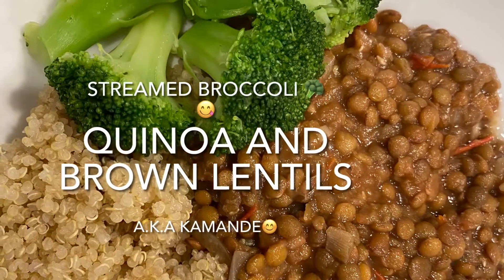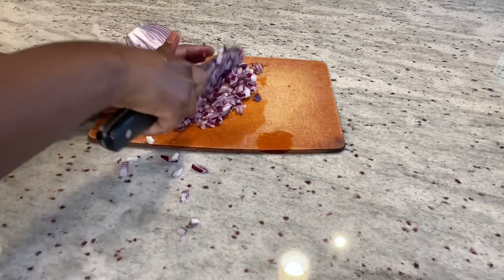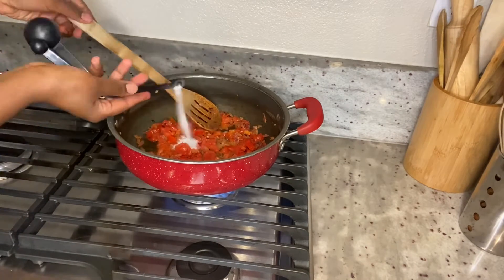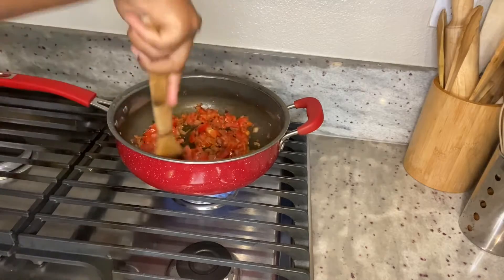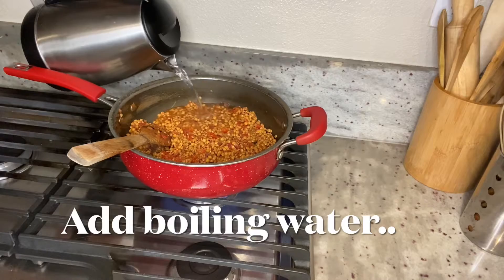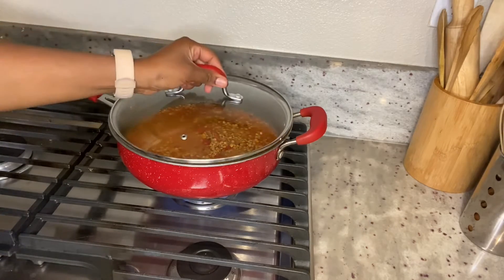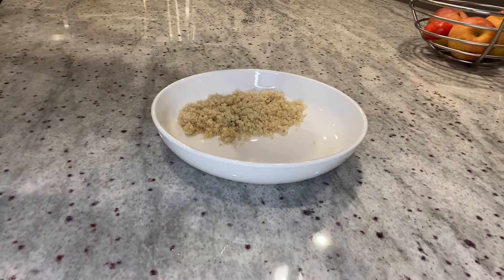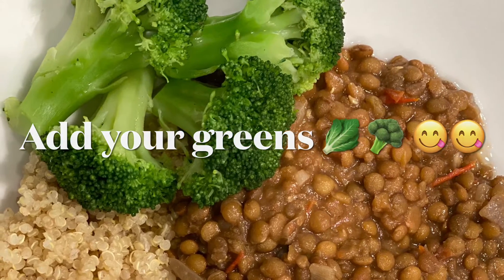Quinoa grain over Brown Lentils(AKA-Kamande)and Broccoli. Simple&delicious. PLS READ THE DESCRIPTION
In today’s video, we’re making quinoa, lentils and broccoli. Simple, delicious and highly nutritious!

🌺Ingredients
2 cups of quinoa (boil just like rice) in 4 cups of water, salt and some oil.

🌺Lentil soup
First, soak the lentils In Hot water for 30 minutes -1 hour.
Onion
Tomatoes
Salt
Oil
Hot water

🌺Broccoli
Clean the broccoli, steamed in some water, add some salt and oil.

Benefits of quinoa:
-High fiber content
-Source of antioxidants
-Helps meet manganese requirements
-Good source of iron
-Source of folate
-Provides magnesium
-Contains proteis (8.14g)
-Vitamins, B-1, B-6 and more.

Benefits of lentils
-Are low in calories
-Rich in iron and folate
-An excellent source of protein
-Health promoting polyphenols and may reduce several heart disease risk factors.
-Cooked in 10-25 minutes.

Benefits of Broccoli
-Packed with vitamins, minerals and Bioactive compounds( fibre, vitamin A,K,C,B9, potassium and more)
-Contains antioxidants (aids in sugar control)
-Reduces inflammatory
-May protect against certain type of cancer
-Promotes healthy digestion & reduce constipation
-May slow mental decline and support healthy brain function
-May help slow aging process
-Supports healthy immune system
_Supports dental and oral health and more..

I hope you find this video and information helpful. God bless you!
Thank you, blessings.